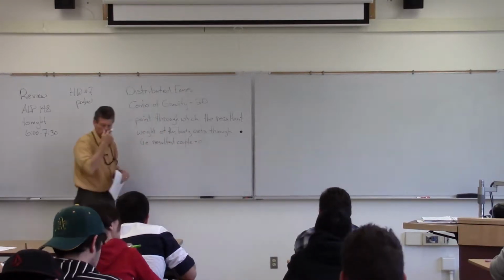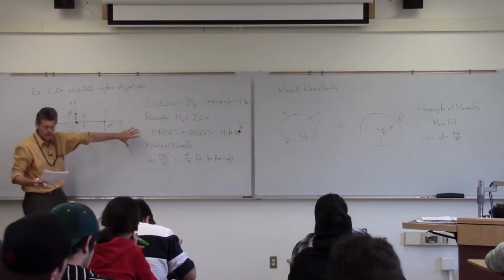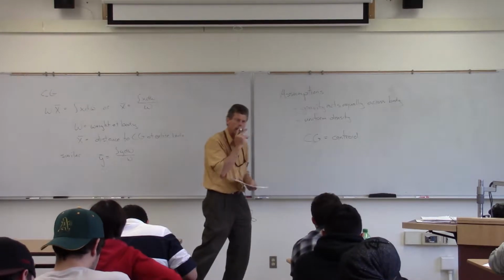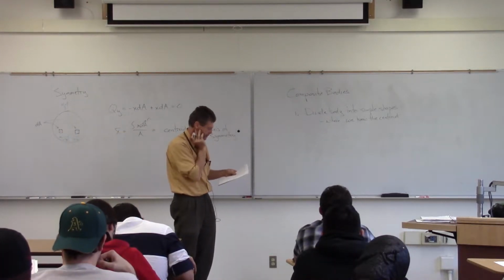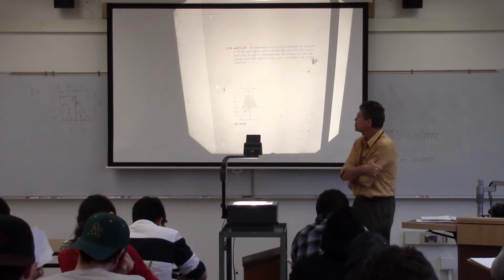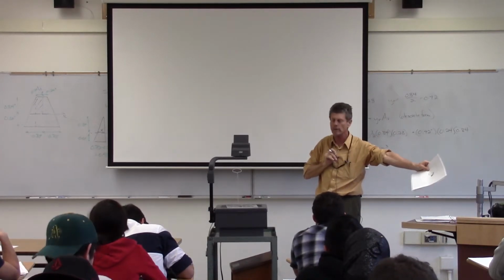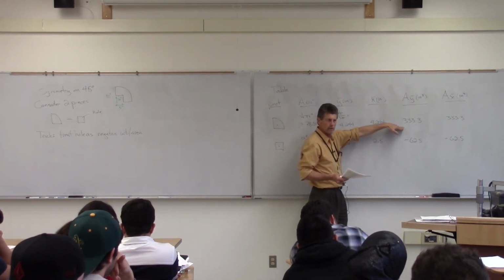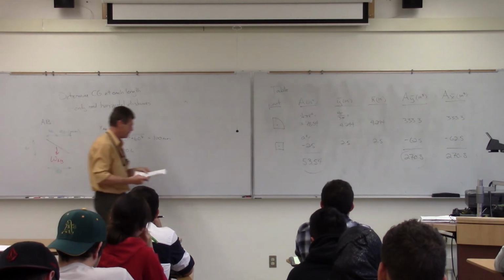ENGR 30 - March 5th, 2015